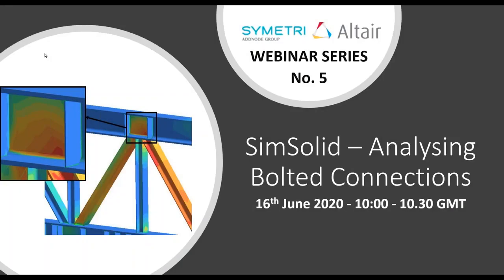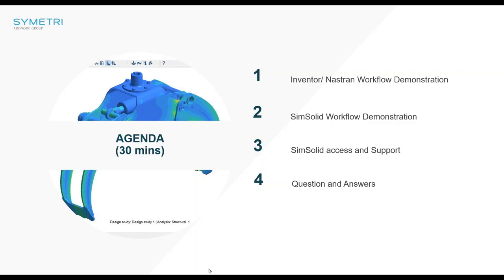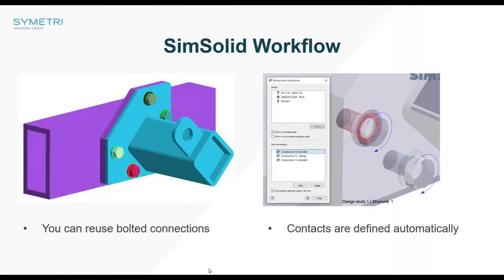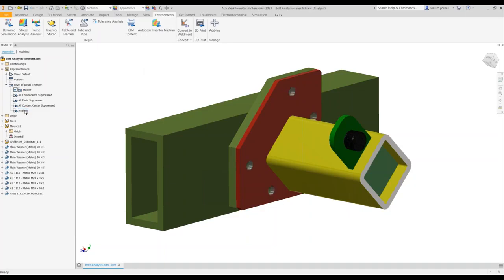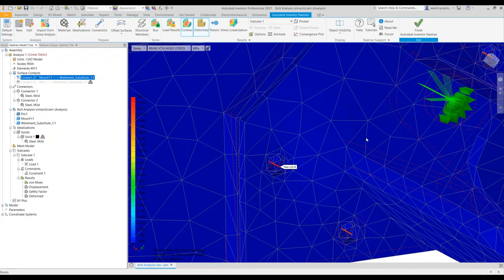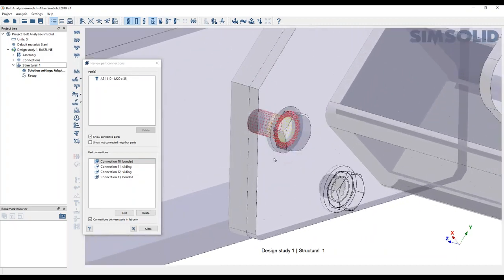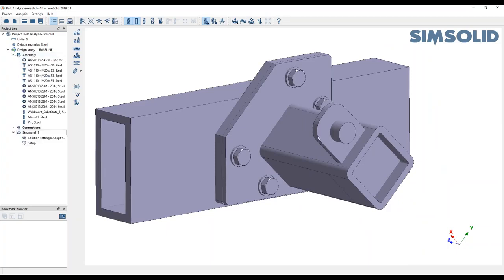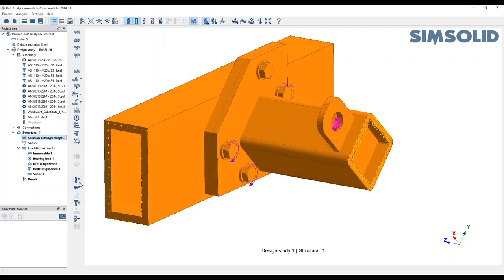SimSolid – Analysing Bolted Connections!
This video demonstrates how SimSolid automatically creates bolted connections making the whole process of analysing bolted assemblies a pleasure